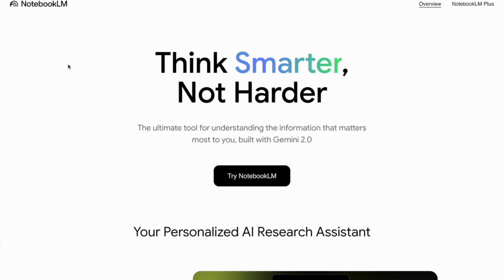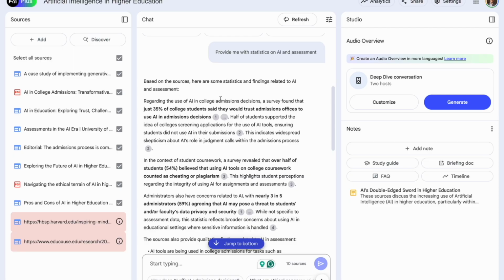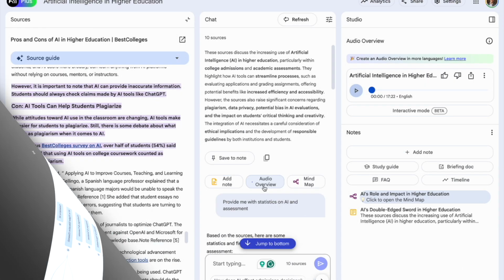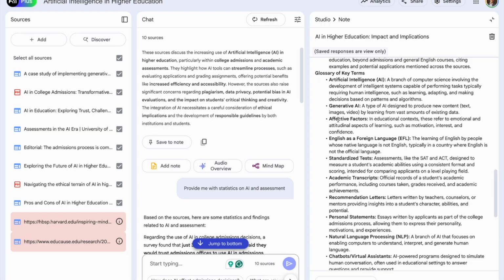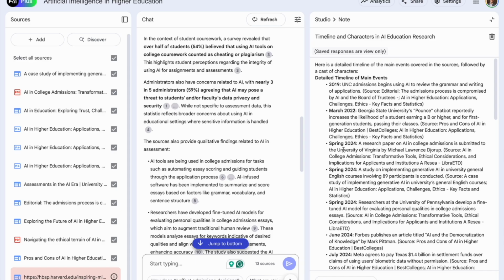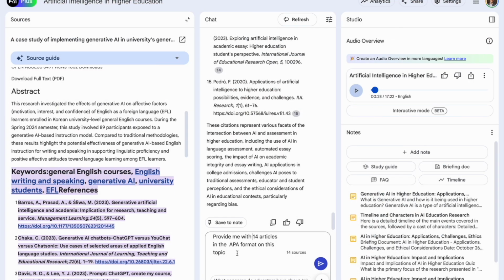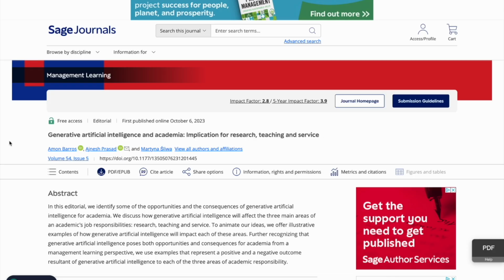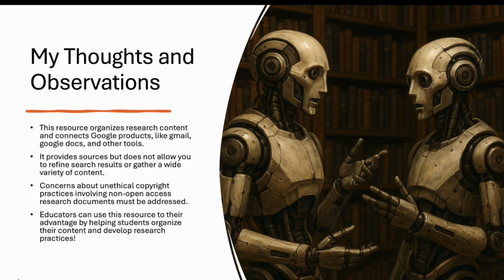Is it too good to be true? The All-In-One Research Tool From Google NotebookLM Plus!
We have been waiting for Google to release this for a long time…🚀📚

Google Notebook LM Plus is a game-changing tool that is set to elevate your research experience! In this tutorial, we will uncover the extensive features of Google’s Notebook LM Plus, highlighting its powerful research tools that effortlessly integrate with your Google account. This platform emerges as an essential resource for faculty, students, and researchers alike, particularly those working under tight deadlines. Embrace the future of research and unlock the potential to streamline your workflow like never before!
I will explore the coverage offered by this platform, highlighting its strengths and acknowledging its limitations, so you can make an informed choice about the best path for your research journey.

Introduction: 0.00
What is  Google NotebookLM?: 0:15
 Features and Functionalities: 0:44
Getting Started: 1:13
Mind Maps: 2:30
Audio Overview: 3:30
Study Guide: 4:18
The Briefing Document: 4:49
Timeline: 5:19
Exploring Articles and Content: 6:35
Citation prompts: 7:29
Configure Notebook: 8:07
Upload Publication Feature: 8:35
Thoughts and observations: 9:08